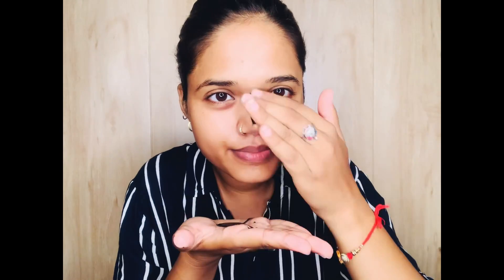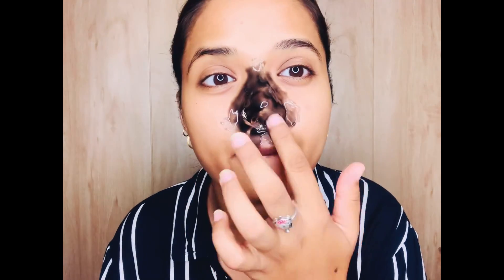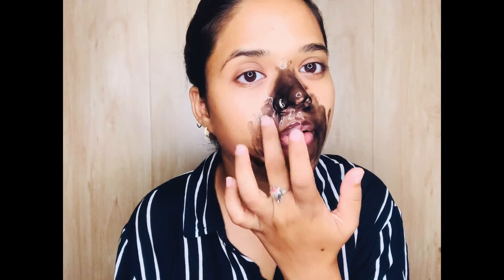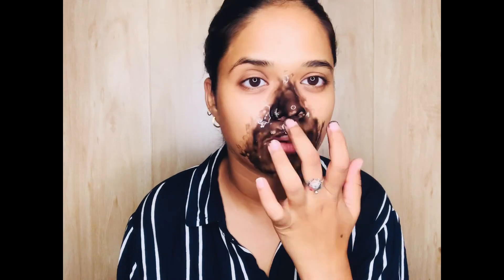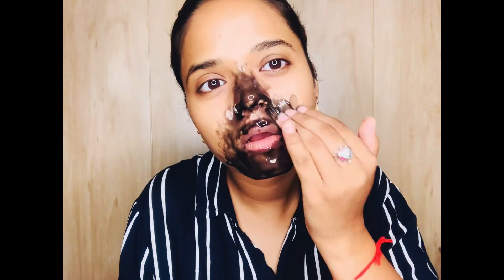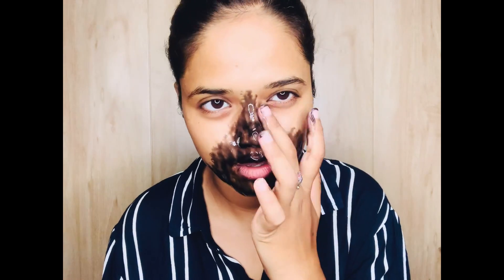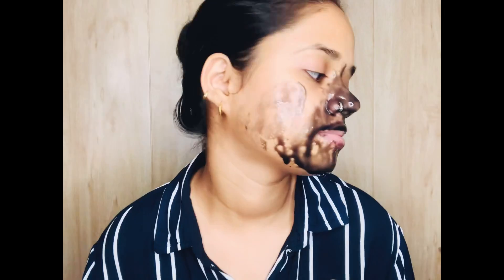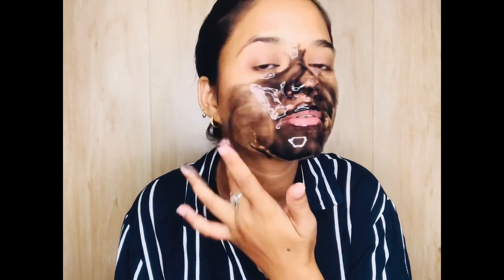Good Vibes Activated Charcoal Peel Off mask Honest Review+ demo || Manprreeti Yadav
I hope you all doing good in your life. so, guys in this video I'll shared a Honest Review of Good Vibes activated Charcoal mask. so, go and watch my video and don't forget to share, like and subscribe by by guys... love you all take care...

All the information provided on this channel and it's videos are for general purposes only and should not be considered as professional advice. We are trying to provide a perfect ,valid,specific, detailed information. All the contents published in our channel is our creativity and self tested.
Any information in the video should not be considered as a substitute for prescription suggested by professionals. Viewers are subjected to use these information on their discretion. This channel does not take any responsibility for any harm. Always do a patch test first to see if you are allergic to any of the ingredient mentioned in our videos. We post videos content on our experiences, can't guarantee that whatever we use in our video can suit you.
With Love
Manprreeti Yadav

**Copyright: All the content published on this channel is protected under the copyright law and should not be used / reproduced , in full or part , without the creator's (Manprreeti Yadav) prior permission.